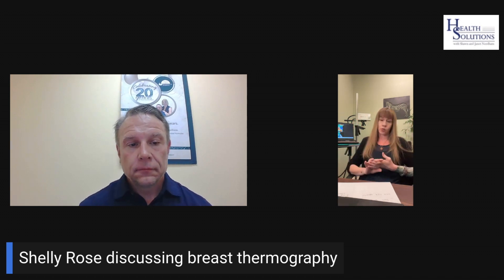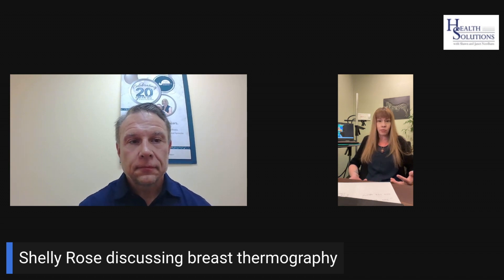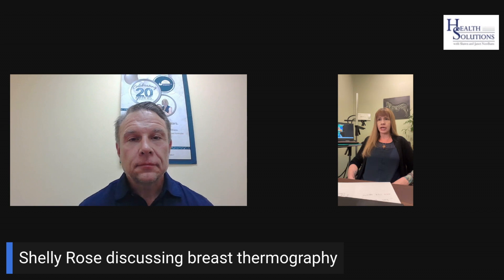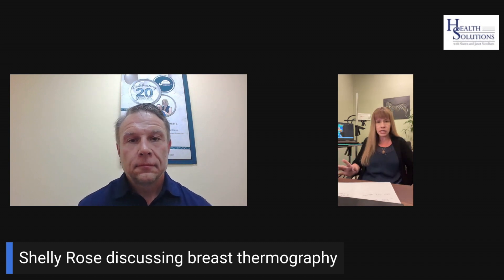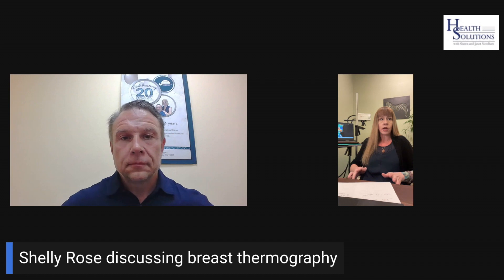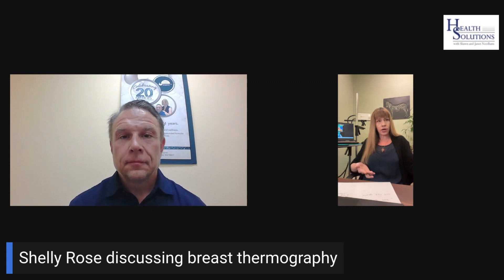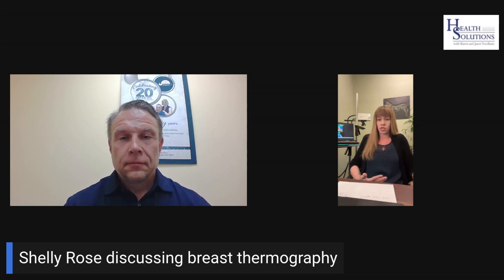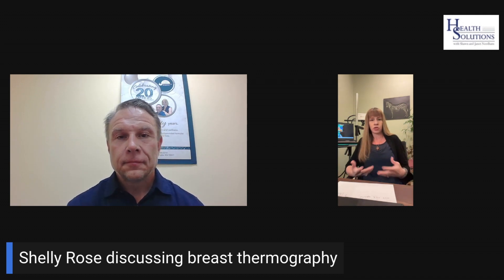Differences Between Breast Thermography and Mammograms with Shelly Rose & Shawn Needham R. Ph.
“This is the only test that can do this"

On this clip of episode 410 of Health Solutions, Shawn Needham R. Ph. & Shelly Rose discuss the differences between breast thermography and mammograms, especially for fibrocystic breast.

*** BenShapiro & DaveRamsey Fans. Learn how to be in the driver's seat for your healthcare choices {not the system or doctors!} 💪
Follow our NEW FB Podcast Page!
Google Podcasts ~ search Health Solutions with Shawn & Janet